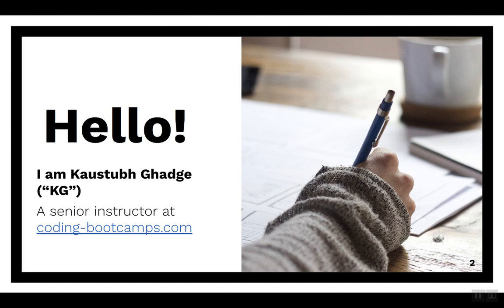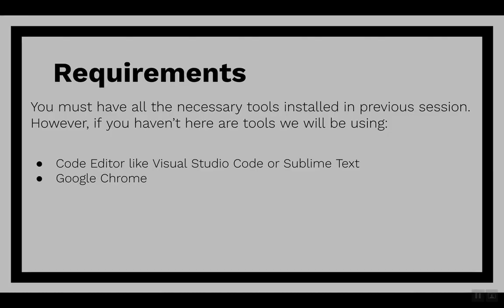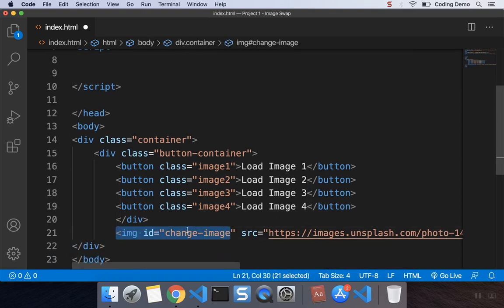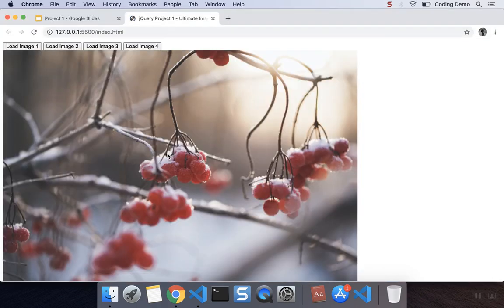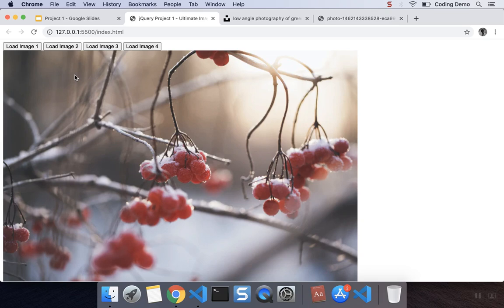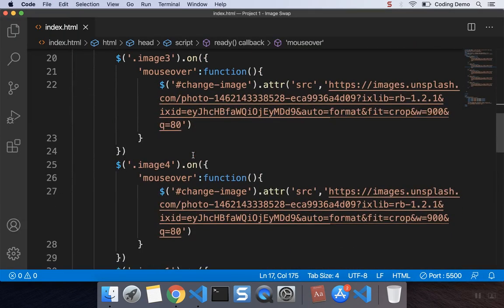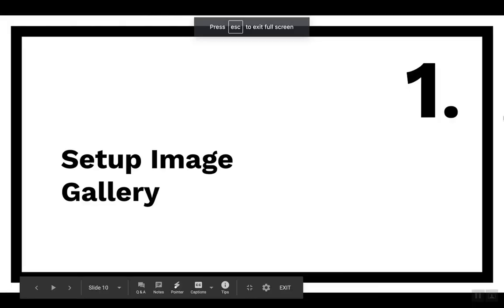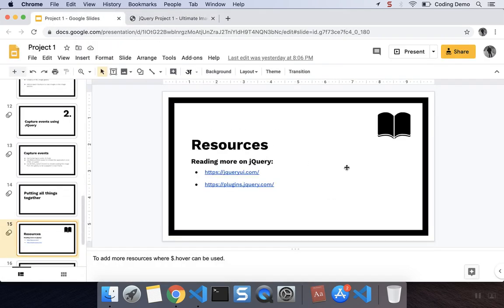Intermediate Level JavaScript Course with jQuery Project 1 Build Image Swap Gallery with JS & jQuery